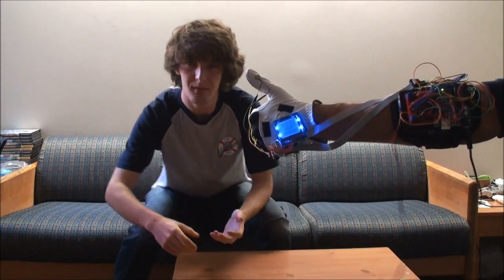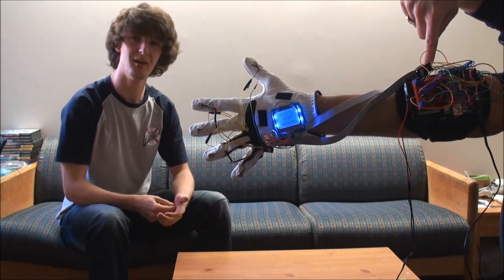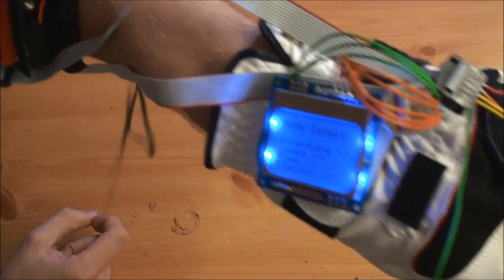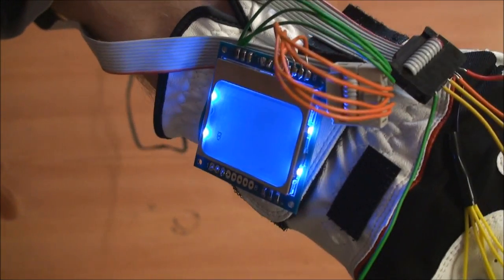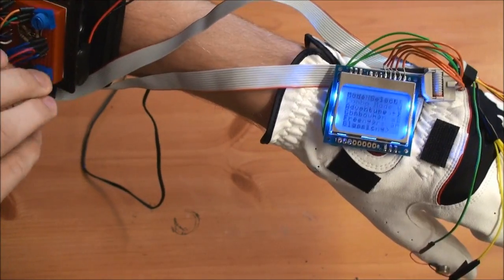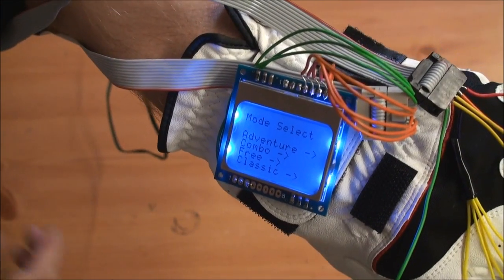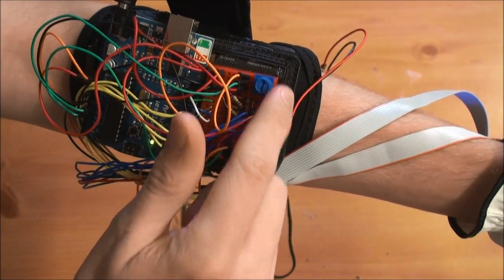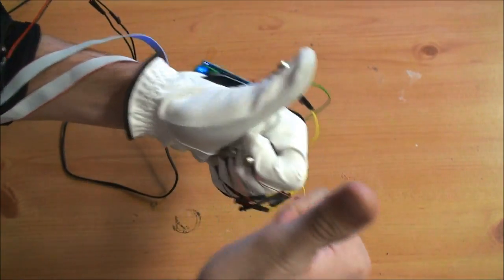Infinite Bubblewrap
This video shows off Infinite Bubblewrap, our final project for IMGD 3XXX at Worcester Polytechnic Institute.  The object is to have a glove based controller that gives you the sensation of popping bubble wrap using sensors and motors on the fingers, without the need for actual bubble wrap.  It was made by Chris Aloisio and Ryan Casey(myself) and is built on the Arduino platform.